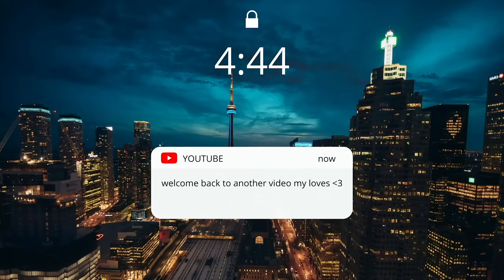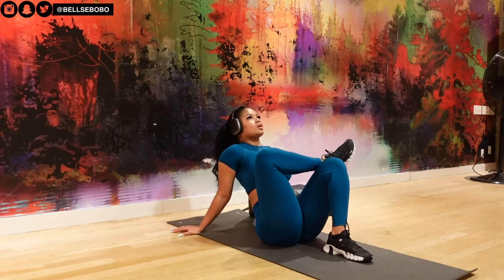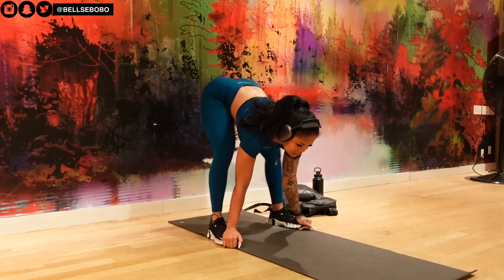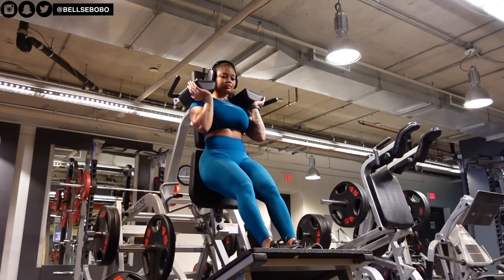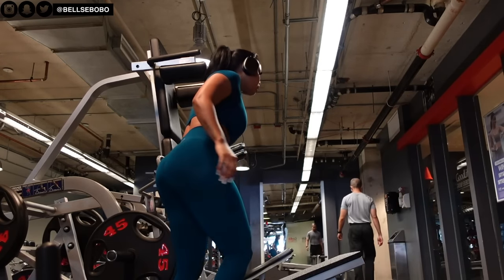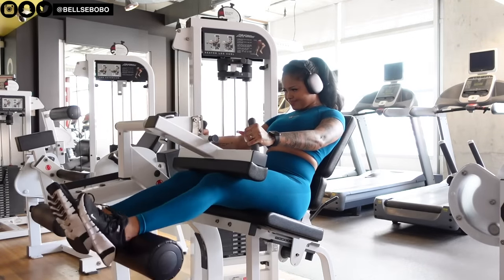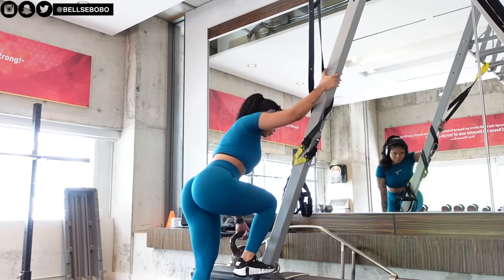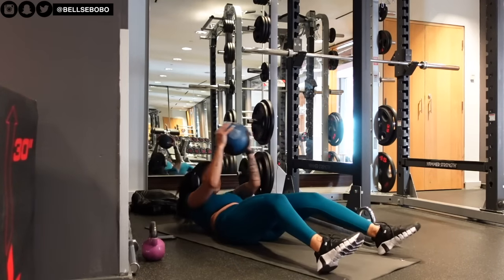WORKOUT VLOG: TRAIN LEGS & ABS WITH ME | GET BACK ON TRACK